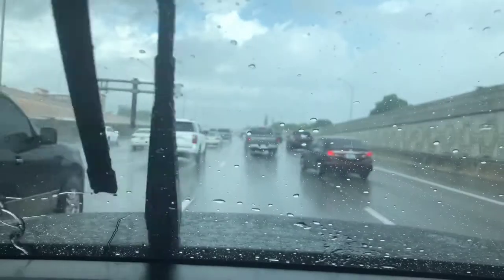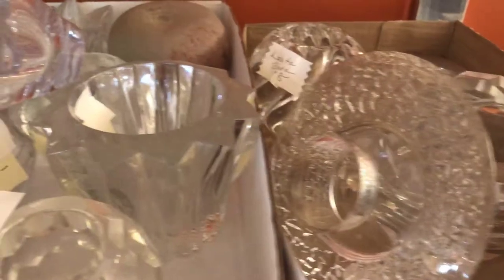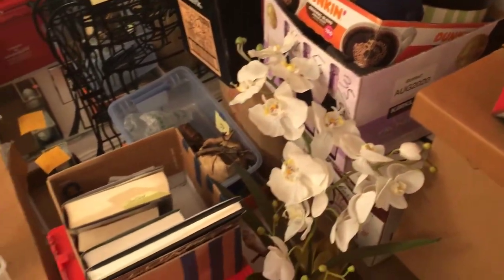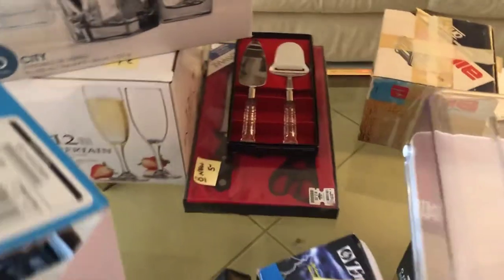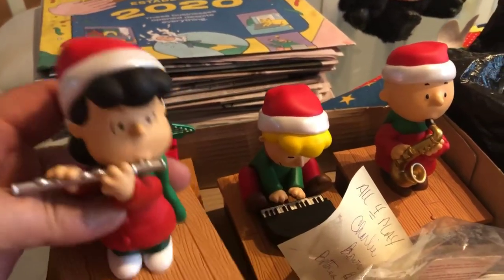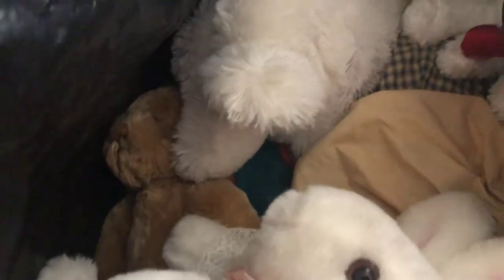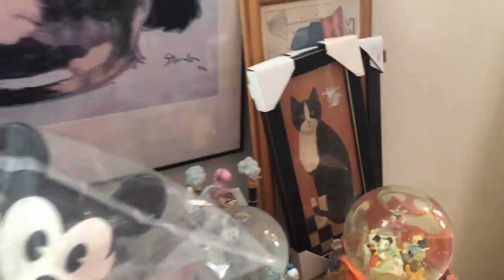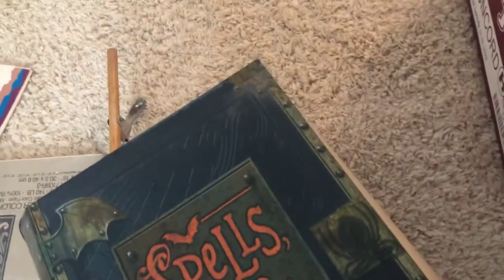WHAT DO YOU WANT?? DONATELLA ESTATE SALE BUYING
Join me for my live events.  We offer resellers looking for inventory great deals with the reseller in mind.
Carson LumiLoupe
Heavy-Duty Contractor Bags
Earing cardholders
Ring light
Blue Yeti USB Mic for Recording & Streaming

💃🏻 Co-Host
Robin of Because She Shed

✨ How do I register to bid?
Include your YouTube Name, Real Name, PayPal Address, and Shipping address.

✨ How do I pay for my Lot?
Please send an email to include the lot# and description with the winning amount with your YouTube Name, Real Name, PayPal Address, and Shipping address.  Please wait for an invoice before paying.
Shipping is free in the US
✨ What type of items do you bring?
I sell reseller bulk lots and sometimes one-off items.  I offer Uncurated lots of plush, jewelry jars, Clothes, Belts, Bows, home decor, video systems, video games, watches, DVDs, CDs, toys and more.
Please comments below this video and let me know what type of items you are interested in and I will see what I can do.

✨Where do you get the items to sell at your auction?
To pass the savings off to you I create Uncurated lots. This means I have not looked up prices beforehand and price to move my inventory.  I get my products from storage units, wholesale, liquidation, and various sources. The items are not cleaned and are sold as shown during the auction.

💃🏻 MY SCHEDULE (Eastern US Time Zone)
Tuesday 9pm Community Chat Coffee w/Tee (Auctions4U Channel)
Friday 9pm Live Auction
Sunday 3pm Co-Host w/Tee Live Auction (Auctions4U Channel)
Sunday 10 pm Live Auction

🧜🏼 Video Editing Intro Outro Trailers Robin of Because She Shed

💃🏻 JOIN OUR GROWING COMMUNITY
Storage Unit Auction Buyers and Resellers